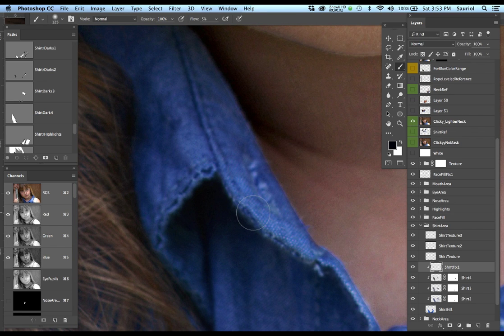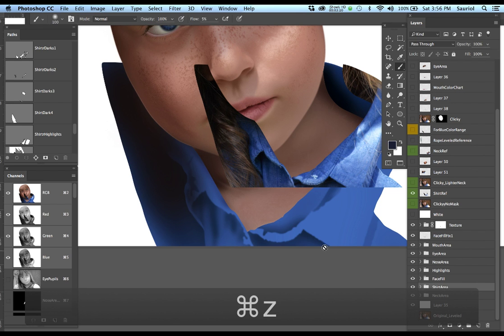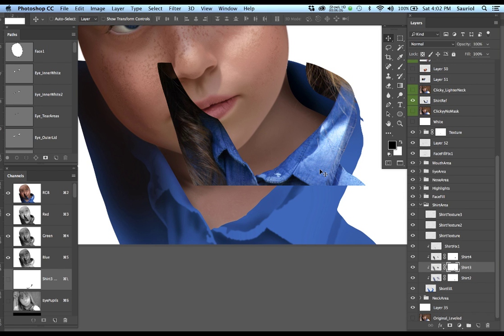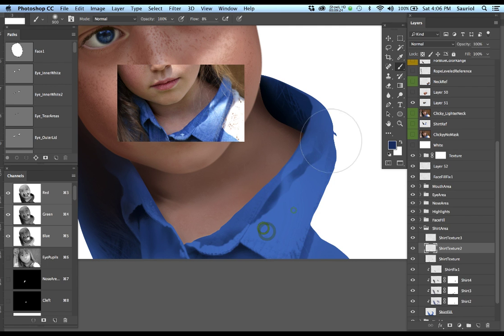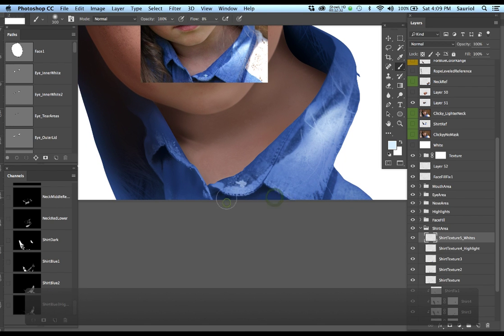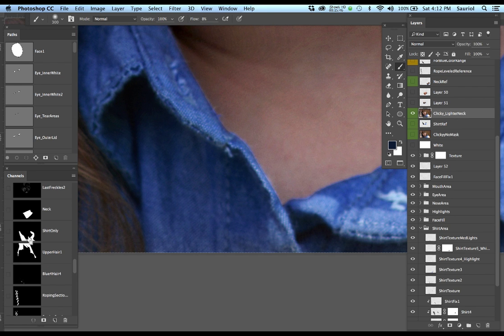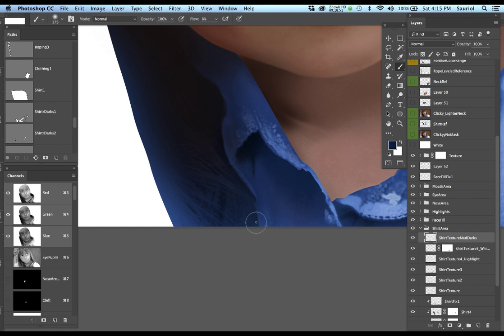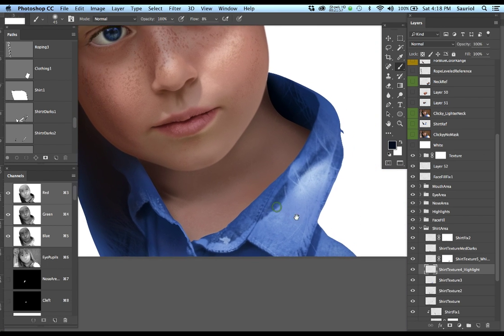Rendering a Human Face 13 • Finishing the Shirt Area